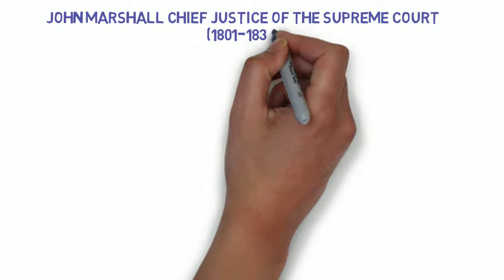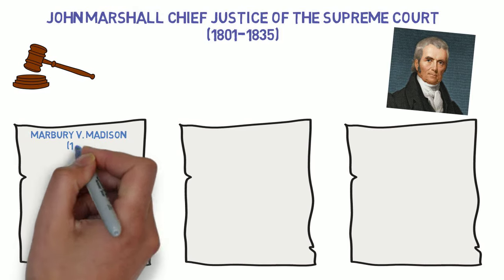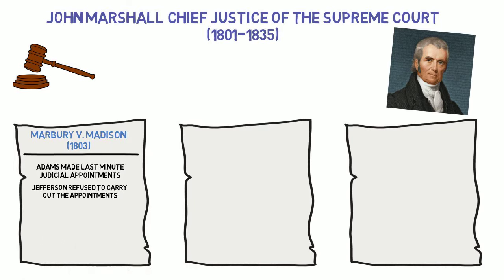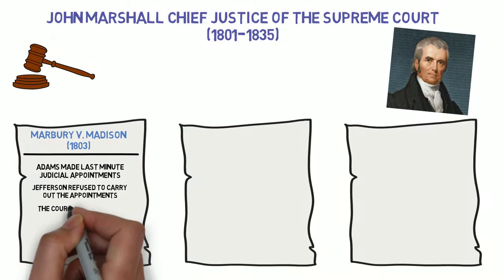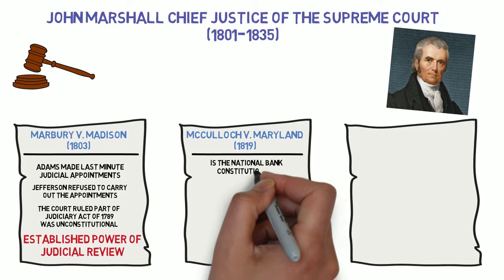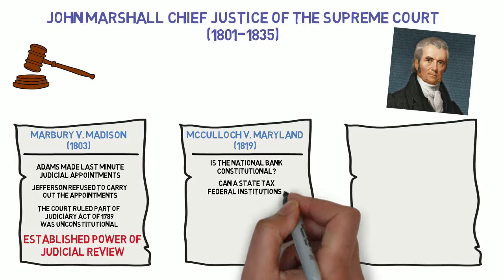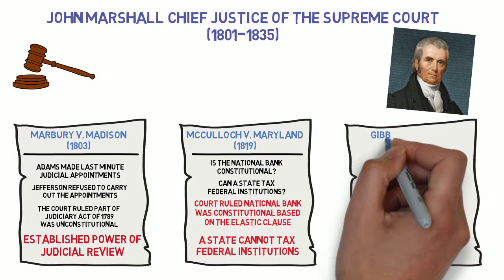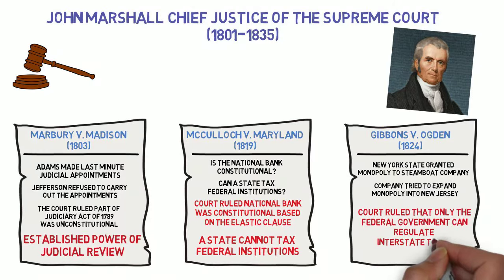The Marshall Court